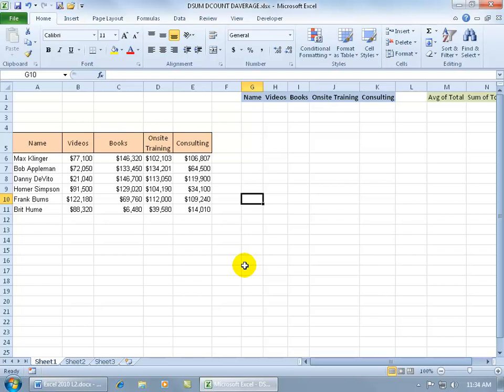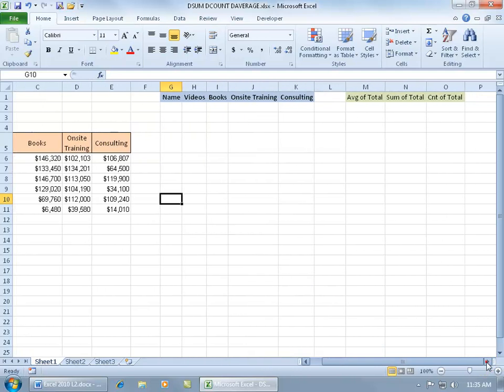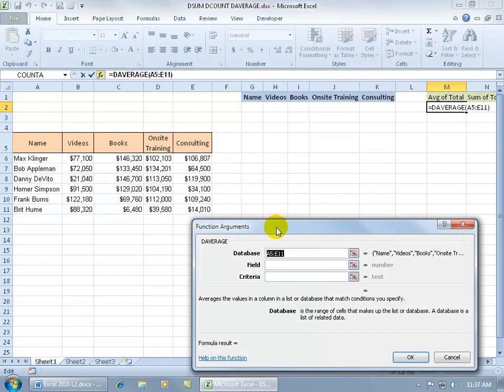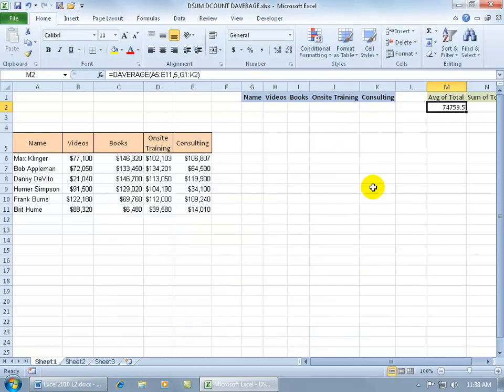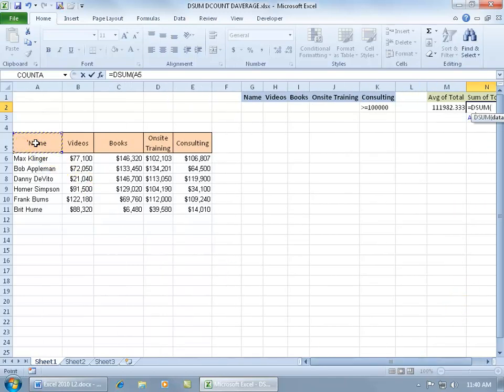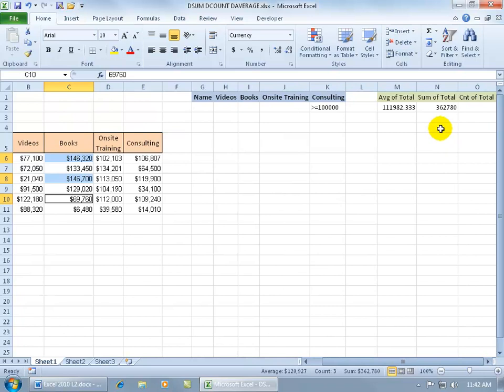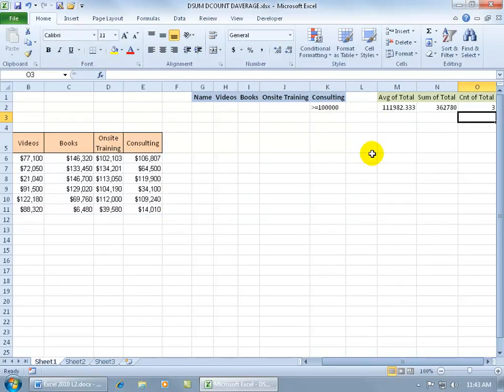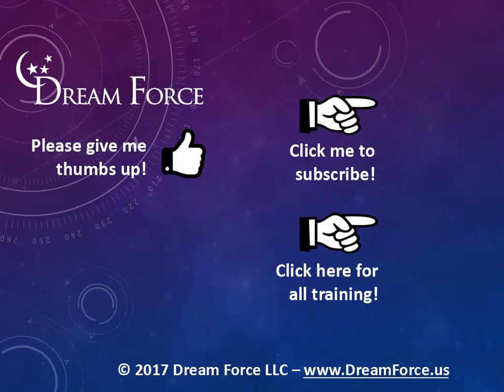Excel 2010: DSUM DAVERAGE DCOUNT Functions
Excel 2010 tutorial on how the three database functions DSUM, DAVERAGE and DCOUNT; which add, average and count up a range of cells in a column (field) of records in a list or database, based upon the criteria you specify in a mini or sub database.